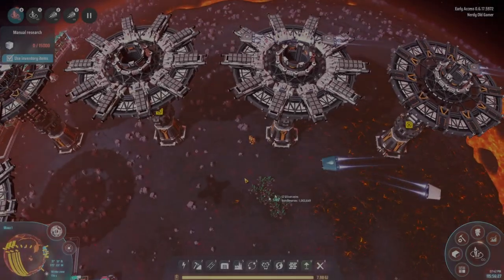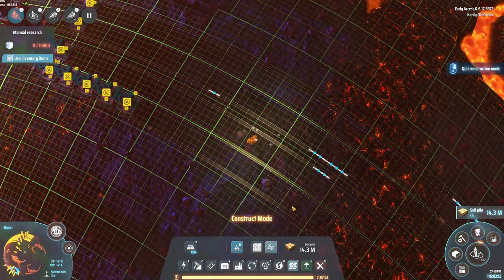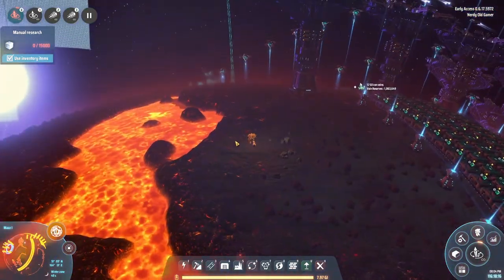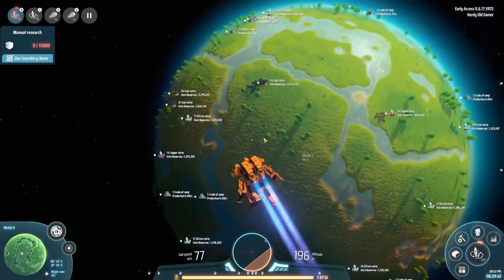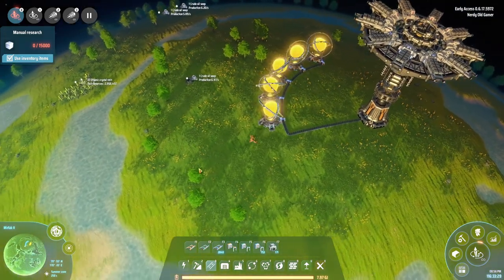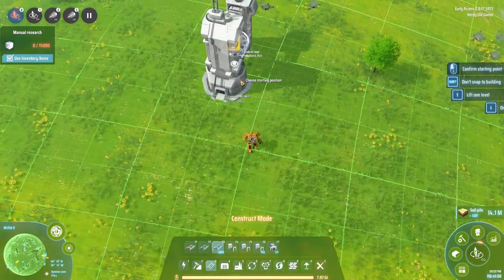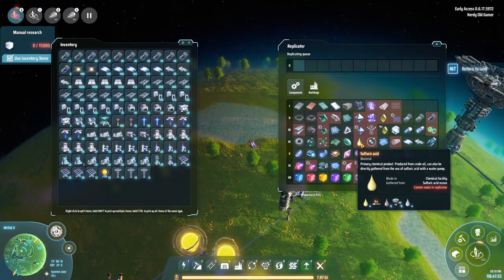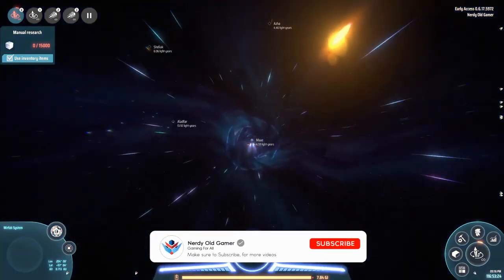Dyson Sphere Program Lets Play Ep64 | Beginning Purple Science Fixes